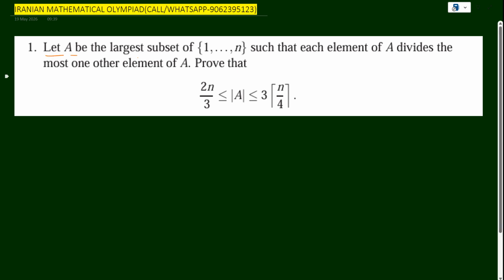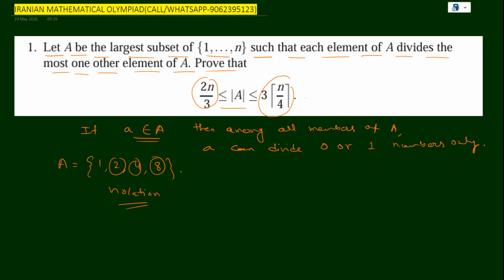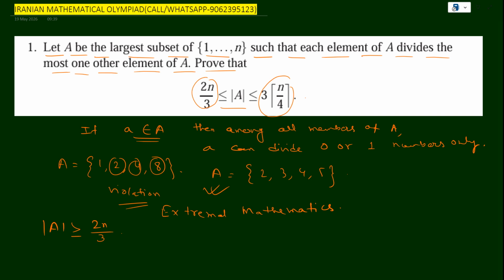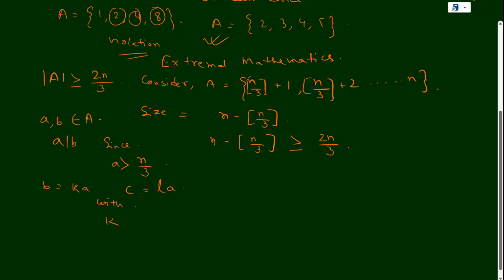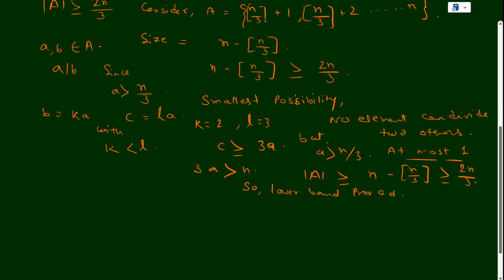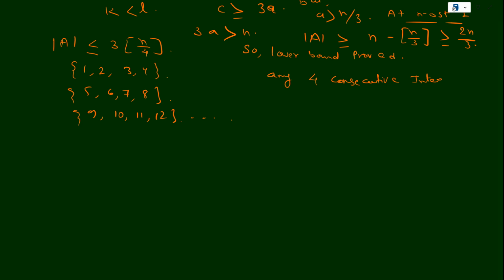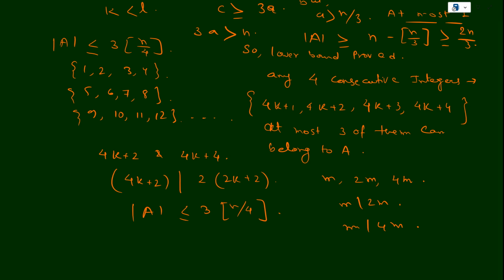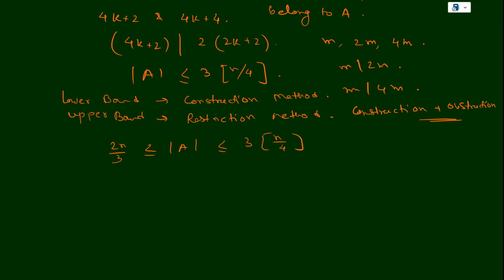Iranian Mathematical Olympiad 1 Key Concepts | Smart Problem Solving & Math Reasoning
Iranian Mathematical Olympiad 1 Key Concepts is designed for students who want to build strong mathematical foundations, advanced logical reasoning ability, and Olympiad-level analytical thinking through a deep understanding of core mathematical concepts. In this session, we focus on the key concepts that frequently appear in high-level mathematical Olympiads and explain how these ideas help students solve difficult and non-routine problems intelligently.

In this lecture, students will learn:
• Important key concepts in Olympiad mathematics
• Advanced mathematical reasoning strategies
• Smart problem-solving techniques
• Concept-based analytical thinking
• Pattern recognition and logical observation
• Creative mathematical interpretation
• Non-routine approach development
• Structured solution-building methods
• Time-saving mathematical strategies
• Common conceptual mistakes and corrections

This class is specially designed to help students understand the hidden logic behind Olympiad problems. Instead of depending only on repetitive practice, students will learn how mathematical concepts connect with each other and how these connections can simplify even difficult questions.

The session is extremely useful for students preparing for:
• International Mathematics Olympiad (IMO)
• National Mathematics Olympiads
• School-Level Mathematics Competitions
• Scholarship Examinations
• Competitive Mathematics Programs
• Quantitative Aptitude Tests
• Advanced Problem-Solving Challenges

At Dr. Sourav Sir’s Classes, we strongly believe that mathematics should be understood deeply rather than memorized mechanically. Our teaching methodology focuses on:
• Olympiad-level mathematical thinking
• Smart logical reasoning
• Creative solution development
• Student-friendly explanation style
• Structured analytical learning
• Competitive examination strategy

Why Key Concepts Are Important in Olympiad Mathematics:
Many students spend hours practicing problems without fully understanding the core mathematical ideas behind them. Olympiad-level mathematics is different because it rewards:
• Conceptual understanding
• Logical flexibility
• Creative analysis
• Strategic reasoning
• Mathematical intuition
• Observation ability

Once students understand the key concepts properly, they can:
• Solve unfamiliar questions more confidently
• Develop faster analytical thinking
• Improve mathematical creativity
• Handle difficult problems calmly
• Build stronger problem-solving intuition
• Increase speed and accuracy in competitions

This lecture teaches students how expert Olympiad problem solvers think. Students will discover how to analyze problem structures, identify useful mathematical relationships, simplify complicated situations, and construct elegant solution paths step by step.

• Students preparing for Olympiads
• Students interested in advanced mathematics
• Mathematical puzzle enthusiasts
• Competitive examination aspirants
• Students who enjoy logical reasoning
• Parents searching for intellectual development programs
• Students aiming for future STEM careers

Additional features of this session:
• Olympiad-style mathematical discussion
• Concept-focused learning approach
• Brain-training analytical exercises
• Smart observation techniques
• Higher-order reasoning development
• Competitive strategy guidance
• Advanced mathematical interpretation
• Elegant and efficient problem-solving methods

The session is suitable for both beginners and advanced students. Even if you are starting your Olympiad preparation journey, understanding these key concepts properly can significantly improve your mathematical confidence and reasoning ability.

The skills developed through Olympiad mathematics are also highly valuable for future fields such as:
• Artificial Intelligence
• Computer Science
• Engineering
• Data Science
• Economics
• Quantitative Finance
• Physics
• Research and Academia

Watch the complete session carefully and learn how mastering key mathematical concepts can transform your analytical thinking, improve your Olympiad performance, and help you approach advanced mathematical problems with greater confidence and intelligence.